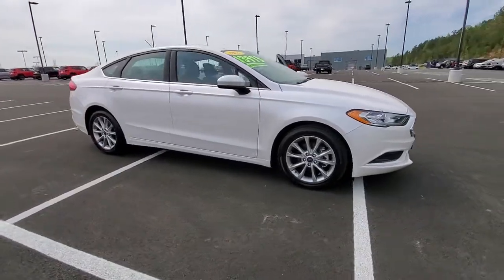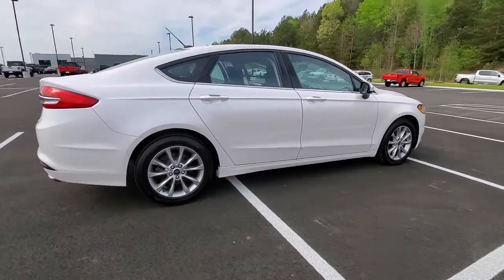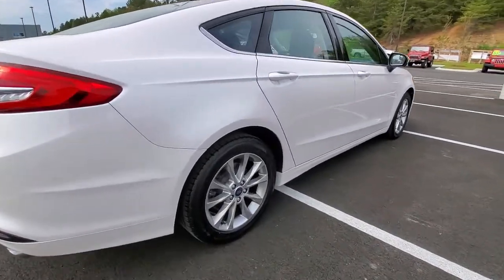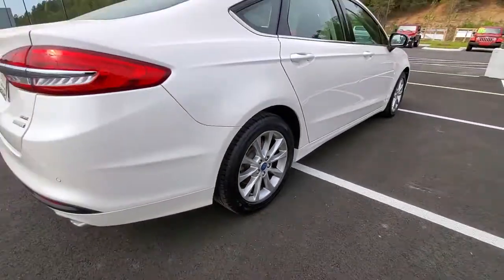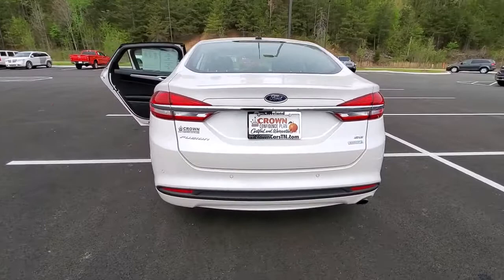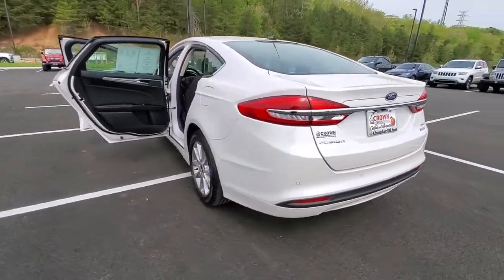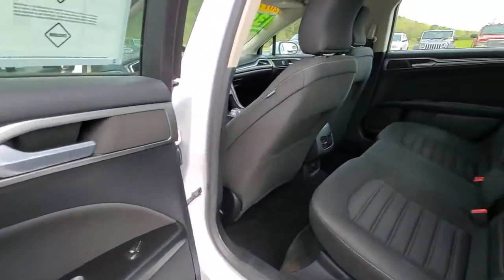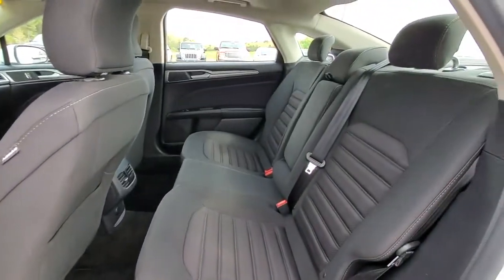2017 Ford Fusion Cleveland, Athens, Dayton, East Ridge, South Cleveland, TN HR363448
White Platinum Used 2017 Ford Fusion available in Cleveland, Tennessee at Crown CDJR of Cleveland. Servicing the Athens, Dayton, East Ridge, South Cleveland, TN area.

CARFAX One-Owner. Clean CARFAX. Priced below KBB Fair Purchase Price! White Platinum 2017 Ford Fusion SE FWD 6-Speed Automatic 1.5L EcoBoostbrbrRecent Arrival! 23/34 City/Highway MPGbrbrAwards:br  * 2017 IIHS Top Safety Pick Top Safety Pick+   * 2017 KBB.com 10 Best Sedans Under $25000   * 2017 KBB.com Brand Image Awards   * 2017 KBB.com 10 Most Awarded Brands